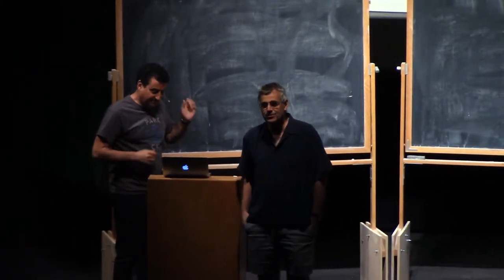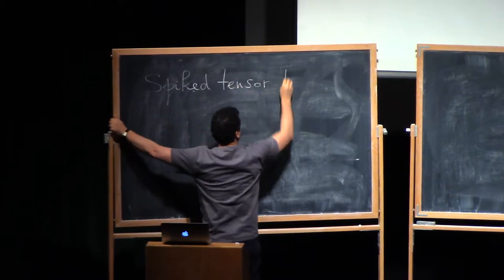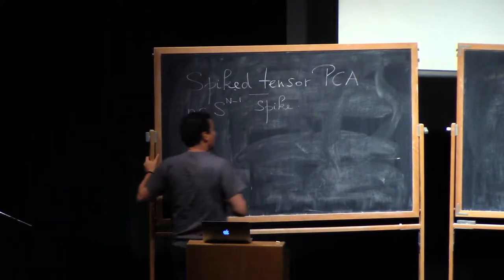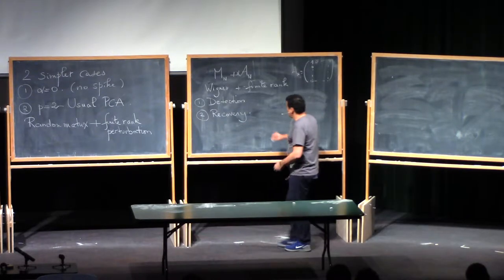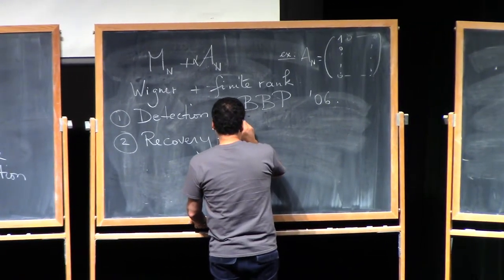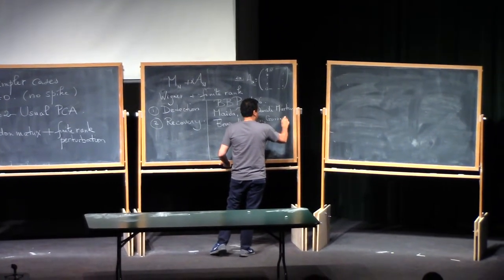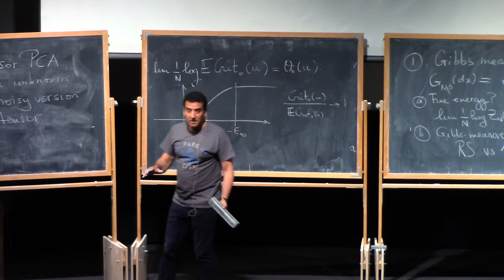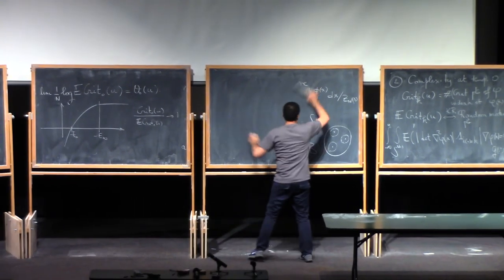Gérard Ben Arous (1.1) Gaussian Random Matrices and stationary random functions, part 1.1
Gérard Ben Arous, Courant Institute of Mathematical Sciences, New York University.